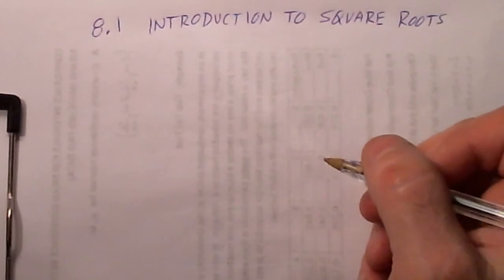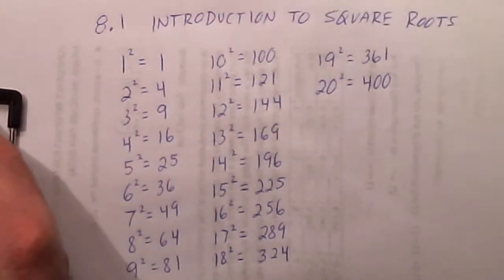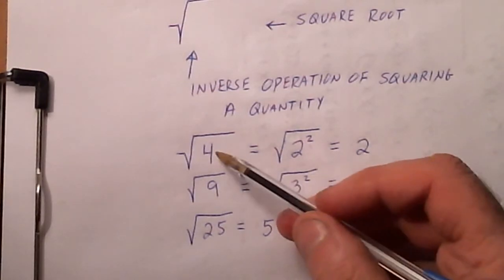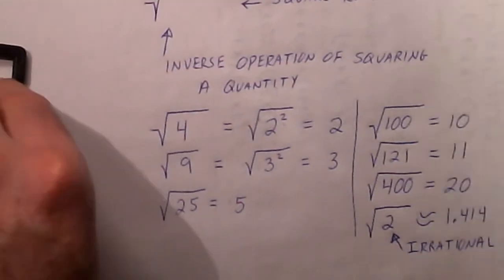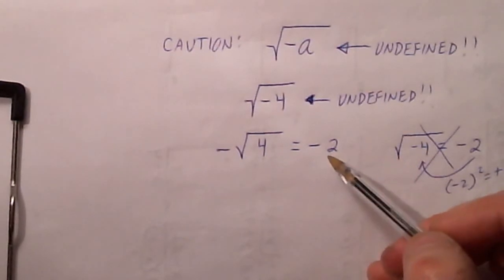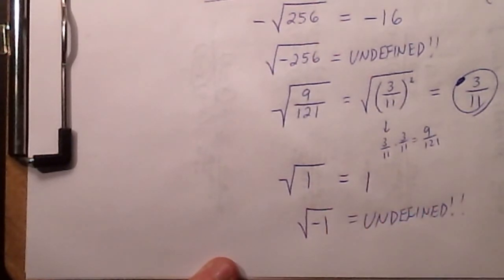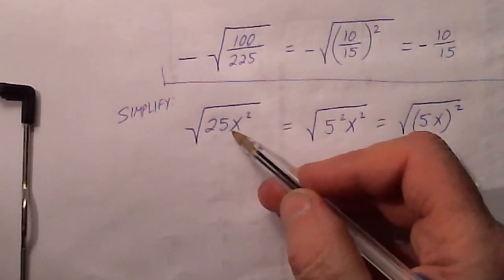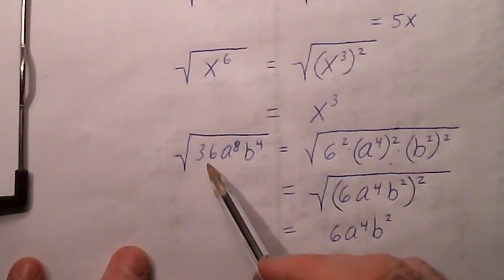Sec 8 1 Introduction to Square Roots